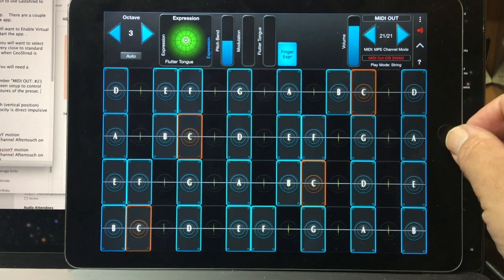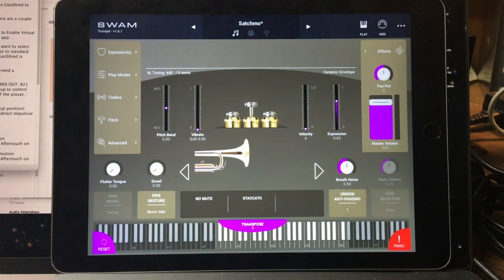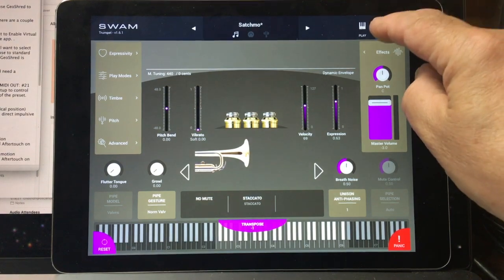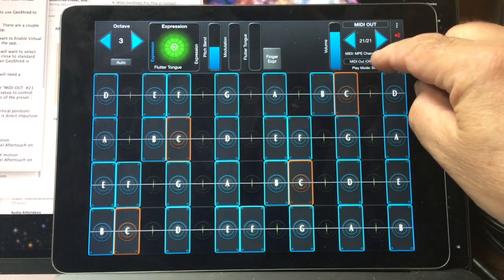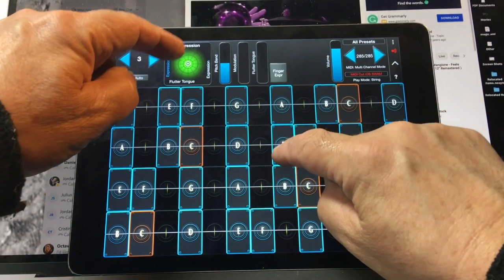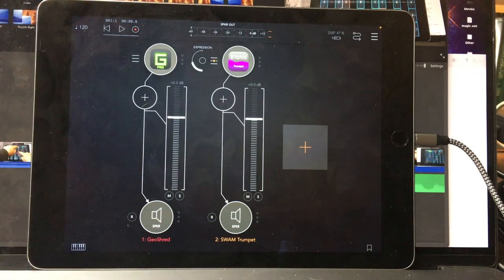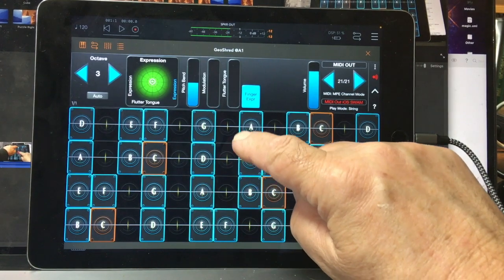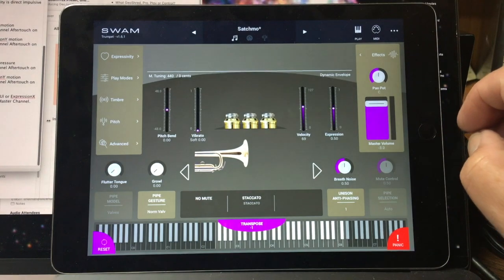Application Note #34: Using GeoShred to Control iOS SWAM Apps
We have been getting a number of question about how to use GeoShred to control the new SWAM iOS apps from Audio Modeling.    We love everything that Audio Modeling does and we have setup a special preset for controlling the SWAM iOS apps.  This video will use the SWAM Trump app to show step by step how to control it using GeoShred from both Virtual MIDI and as an AUv3 plugin.

Let's look first at how to use Virtual MIDI to use GeoShred to control the SWAM Trumpet.

First lets launch the SWAM Trumpet app.    There are a couple of things that you will want to set in the app.

Under Menu: Settings: Options you will want to Enable Virtual MIDI ports.  This will require you to restart the app. .

After restarting under MIDI: Presets: you will want to select the "Seaboard Default".  This preset is very close to standard MIDI/MPE and pairs well with GeoShred when GeoShred is using it's own MPE MIDI configuration.

Next you will want to start GeoShred.  You will need a minimum of GeoShred 5.890.1.

In the setlist "MIDI Out" go to preset number "MIDI OUT: #21 MIDI Out iOS SWAM".    This preset has been setup to control the iOS SWAM apps.   Here are some features of the preset.

    Velocity (Standard MIDI Velocity)
        For iPad velocity is keyY touch (vertical position)
        For iPhone with 3D touch velocity is direct impulsive force

    Expression
        For iPad
            Finger expression is KeyY motion
            (Channel Pressure aka Channel Aftertouch on the voice channel)
            Pad expression is ExpressionY motion
            (Channel Pressure aka Channel Aftertouch on the MPE Master Channel)

        For iPhone with 3D touch
            Finger expression is KeyZ pressure

    Flutter Tongue is either a slider on the UI or ExpressionX
    In both cases this is CC74 on the MPE Master Channel.